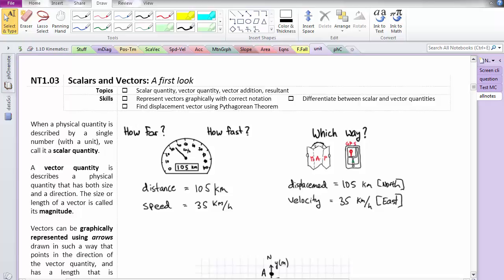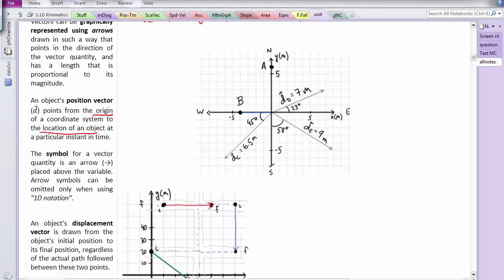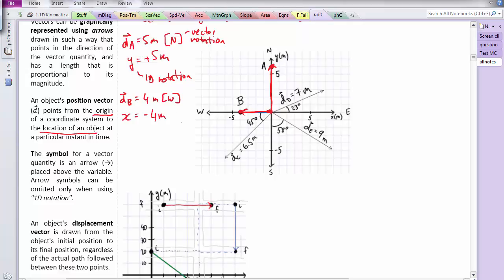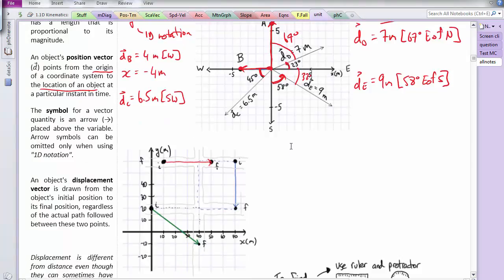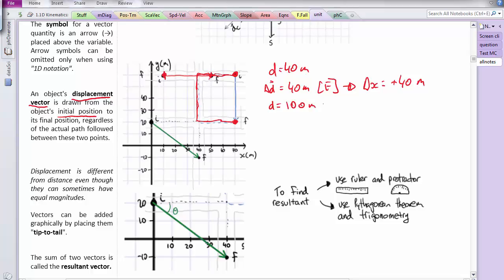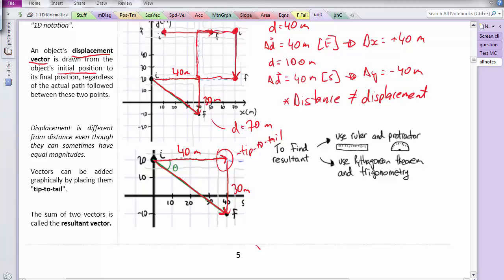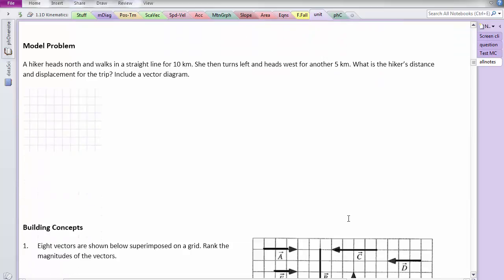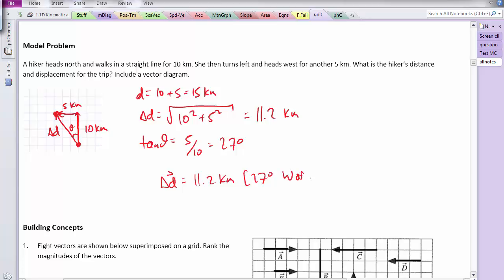NT1.03 Scalars and Vectors